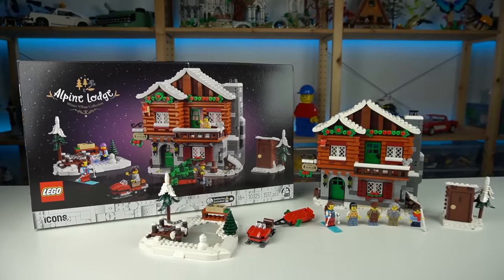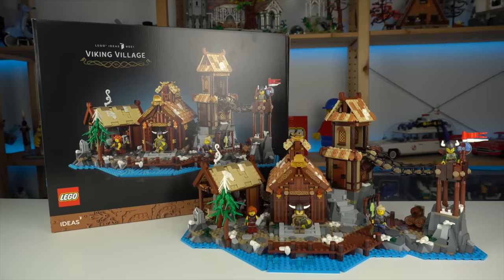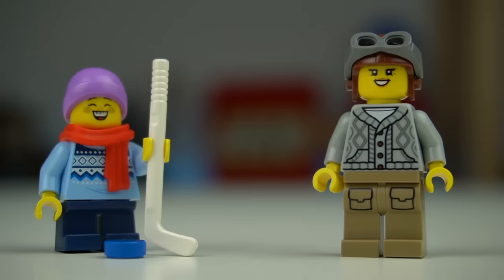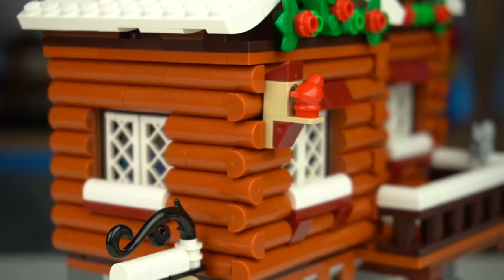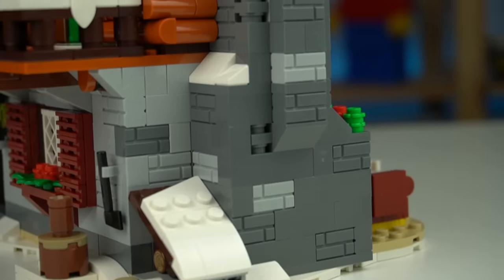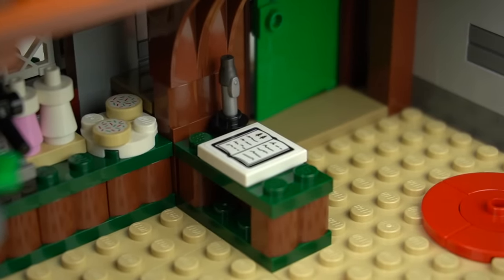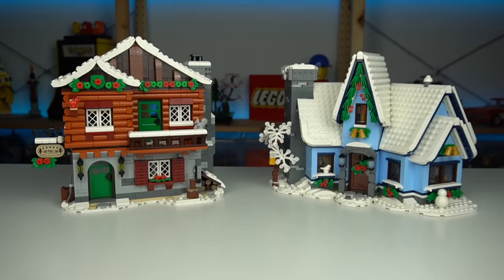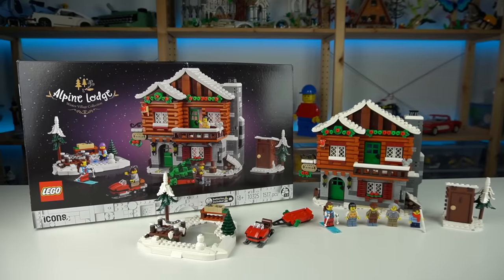LEGO Alpine Lodge is unbelievable (Review)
This is my LEGO 10325 Alpine Lodge Review, another release of fan favourite sub-theme Winter Village, that does not disappoint, quite the opposite!